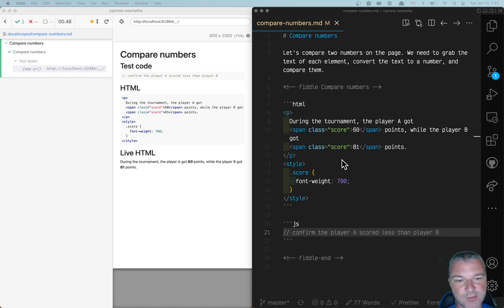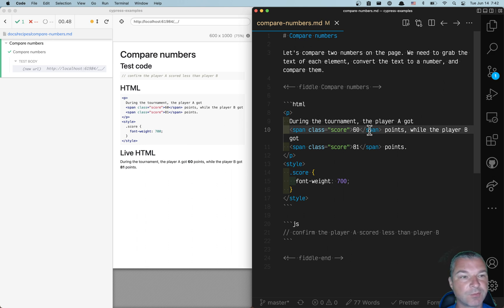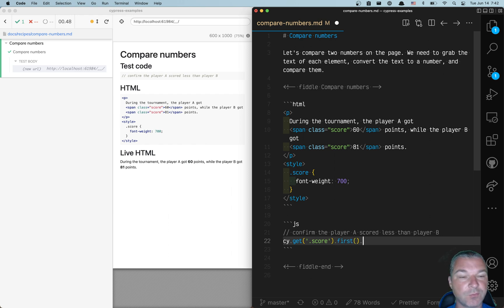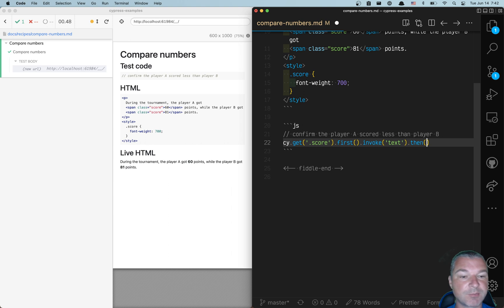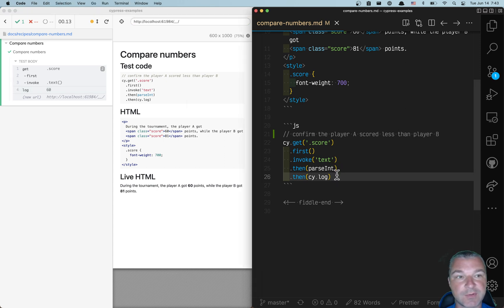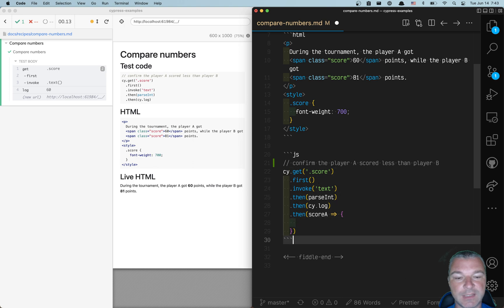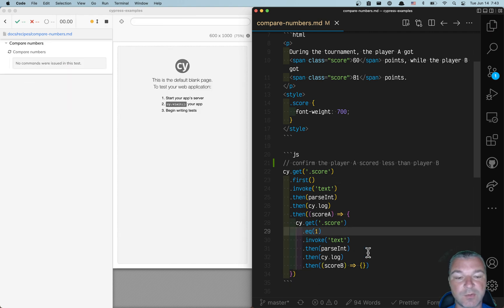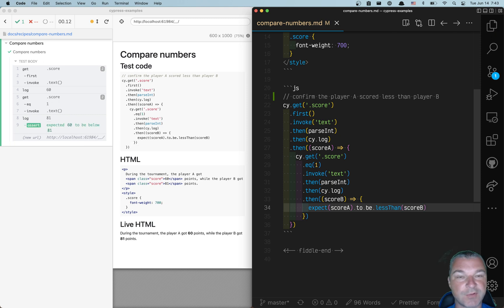Compare Two Scores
If we need to compare two numbers on the page, we need to grab each element, get its text, then convert the text to a number, and then we can compare them. Tip: any time you get something from the application, you need to use cy.then(callback) to actually have the value.